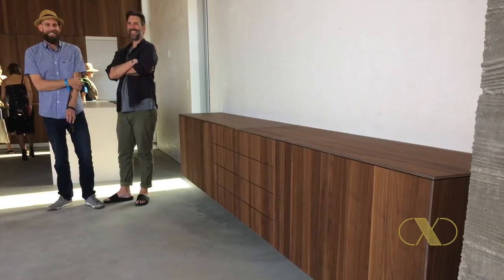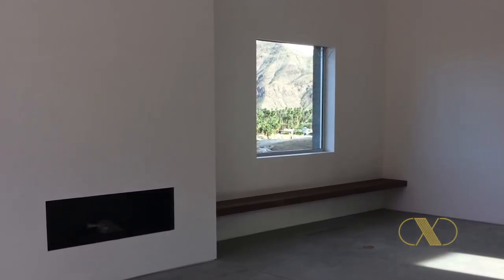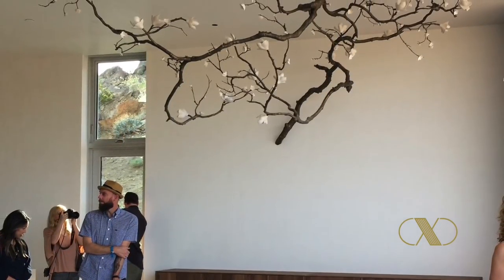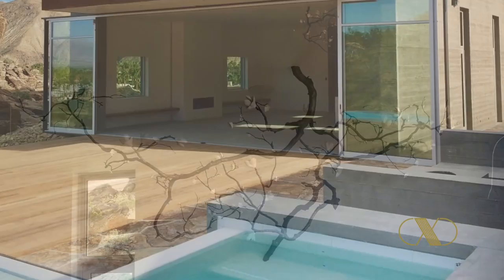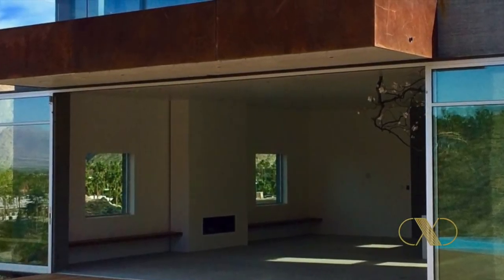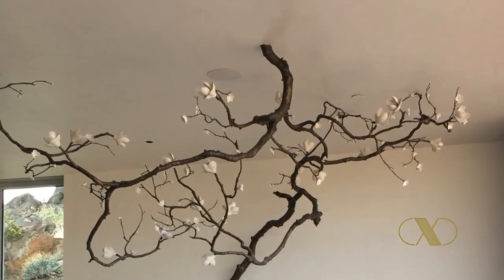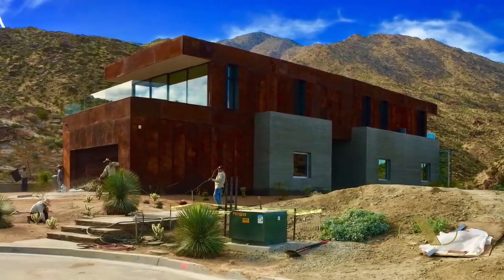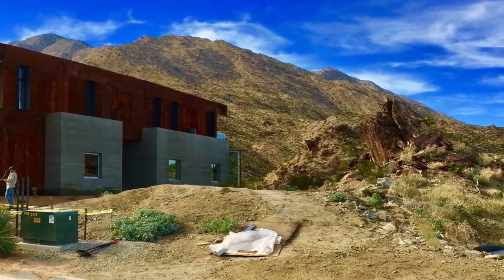RIDGE MOUNTAIN - Desert, Art and Space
This modern architecture oasis in the foothills of Palm Springs, called the Ridge Mountain Residence. Providing design within reach… It’s a stunning piece of residential architecture from Steven Ehrlich and the firm Ehrlich, Yanai, Rhee, Chaney Architects. The last time we visited, you saw the exterior. This time, we go inside and explore the relationship between the harsh desert exterior and the luxuries, silky smooth plaster walled interior. The built in furniture, storage and selective art blends this space evenly and perfectly.

The home was placed strategically on a flat spot in the hills, nestled between rock outcroppings to the point where it almost appears like the home simplly grew out of the stone.

Steven will also tell us about some of the art in this house.Pieces by, light artist David Weisman and works in reflective light and glass by artist Philip K. Smith.  I think you will see why I am so enamored with this home. Truly an work of art in and of itself.

Enjoy this conversation with architect Steven Ehrlich. If you like what you hear, and I hope you do, please go to “Ratings and Reviews” on iTunes, leave us a note and a positive review. Positive ratings helps us attract new listeners to the podcast.. and it is very much appreciated. Enjoy this episode of Convo By Design Presented By Snyder Diamond.